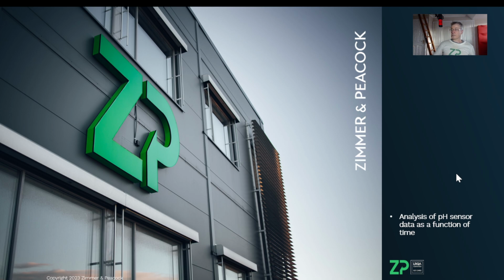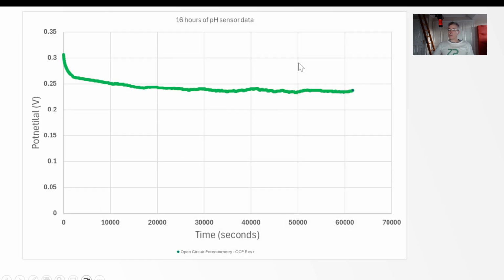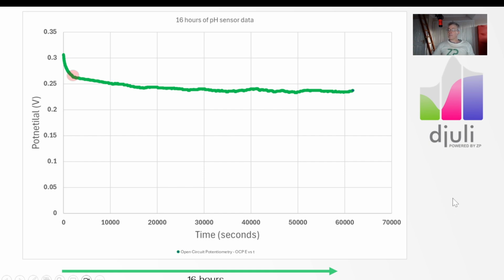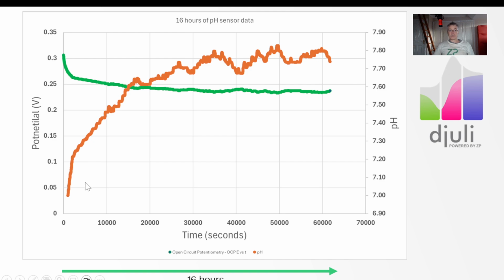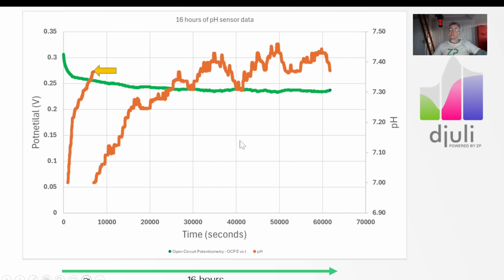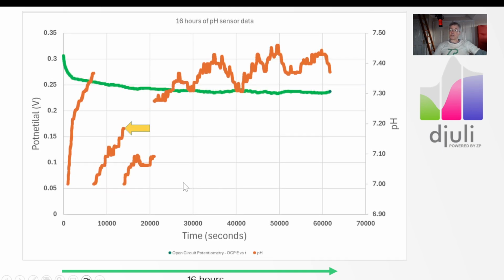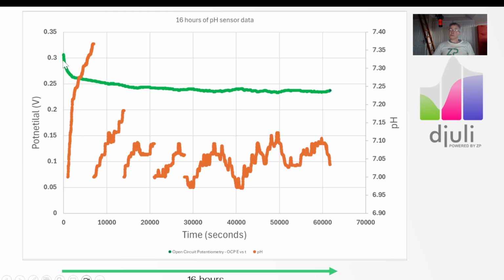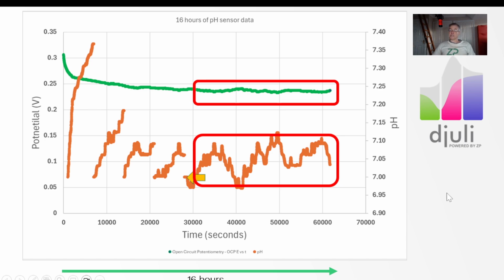16 hour pH data - continuous monitoring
Scalable pH Sensors: Manufacturing, Performance, and Real-Time Calibration
Introduction
pH monitoring is critical in industries ranging from biotechnology to environmental science. At Zimmer & People (ZP), we’ve developed a highly scalable, cost-effective pH sensor technology that balances precision with manufacturability. In this post, I’ll walk you through our sensor design, share performance data over 16 hours, and explain how real-time calibration optimizes accuracy.

A Sheet of Sensors: Scalable Manufacturing
One of our key innovations is mass-producing pH sensors on sheets—like the one I’m holding here. This approach allows us to manufacture sensors at scale while maintaining consistency. Each sensor can be individually removed and deployed, making it ideal for both small-scale prototyping and large-volume applications.

Why This Matters:

Cost-Effective: Eliminates complex assembly processes.

Flexible: Cut or deploy sensors as needed.

Proven: Already tested in multi-hour continuous monitoring scenarios.

Performance Over Time: 16 Hours of Data
We tested our pH sensors over 62,000 seconds (~16 hours), tracking voltage (mV) and converting it to pH values. Here’s what we observed:

Key Findings:
Initial Drift:

Without calibration, the sensor drifted from pH 7.0 to ~7.8 over 16 hours.

Most drift occurred in the first 3,000 seconds (~50 minutes), followed by stabilization.

Calibration Resets Accuracy:

By introducing calibration points at 1,000s, 8,000s, and later intervals, we reset the drift each time, bringing readings back to pH 7.0.

After ~8,000 seconds, the sensor reached equilibrium, requiring no further calibration for the remaining 8 hours.

Final Stability:

Post-equilibrium, the pH varied only between 6.97 and 7.11—a tight range for most applications.

Example: Calibration resets (red arrows) counteract drift, stabilizing readings.

Remote Calibration with Julie Real-Time
For advanced users, our Julie Real-Time system enables:

Remote data analysis and calibration adjustments.

Dynamic recalibration without physical intervention.

Custom TRL Support: We can guide your project from proof-of-concept (TRL 3) to full deployment (TRL 9).

How to Access ZP pH Sensors
For Independent Use:

Purchase ready-made sensors from our web store.

Includes datasheets with performance specs (e.g., testing at pH 2–10).

For Custom Development:

Engage our contract R&D team to tailor sensors for your application (e.g., tighter drift control, longer durations).

Conclusion: Precision at Scale
Our pH sensor technology offers a rare combination of affordability, scalability, and adaptability. Whether you need off-the-shelf sensors or a fully customized solution, ZP’s stack—from manufacturing to real-time calibration—can meet your needs.

Next Steps:

Browse our pH sensor products.